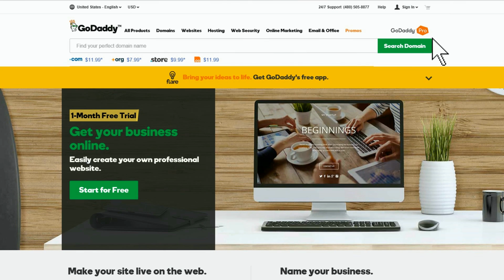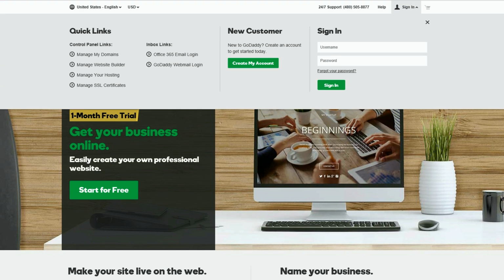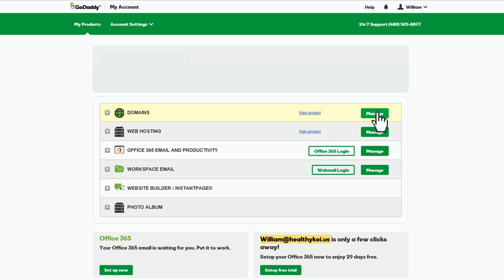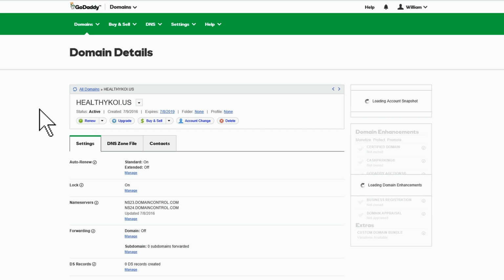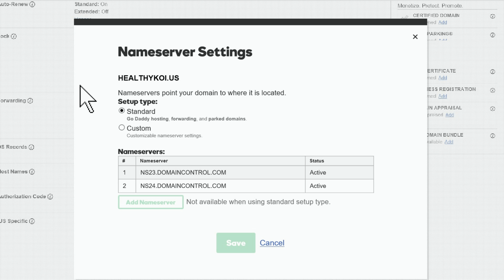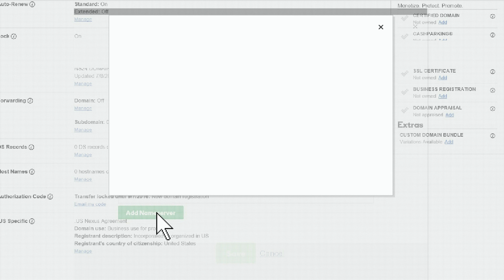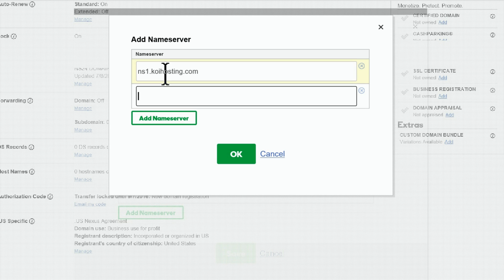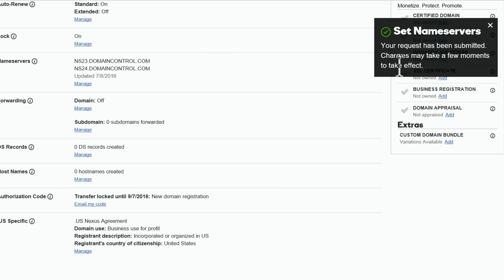How to change your Nameservers on GoDaddy.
You have a new domain and now you want to set up your nameservers on GoDaddy.

This may sound Extremely Technical... But it's Super Easy...

First step Log into your Godaddy Account.

Enter your username and then your password

Scroll down to where it says DOMAINS and click on MANAGE.

If you have more than one domain, scroll down to the domain you want to manage and click on it

Now you want to look for NAMESERVERS down the left-hand side and then the word manage - click on MANAGE

You will see a box pop up  for NAMESERVER SETTINGS you will want to select CUSTOM by checking the circle

Next click ADD NAMESERVER

here you will see two blanks - you will need to enter the information provided by YOUR hosting company

fill in both boxes and click ADD NAMESERVER then click OK

When that box goes away, click on SAVE.

YOU'RE DONE - remember it may take awhile for your changes to take effect.

If this video was helpful to you Please give it a THUMBS-UP down below.